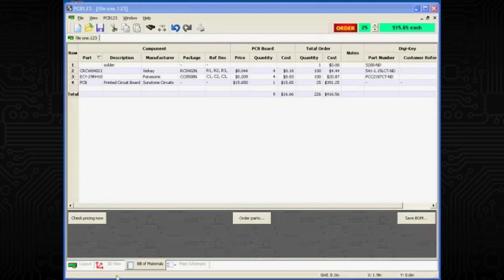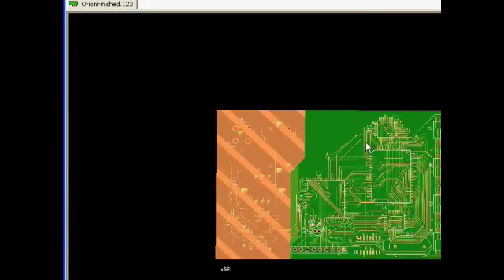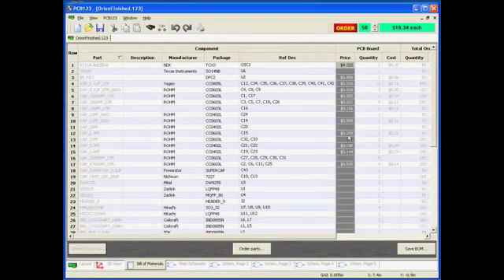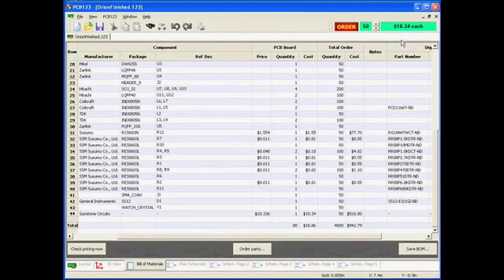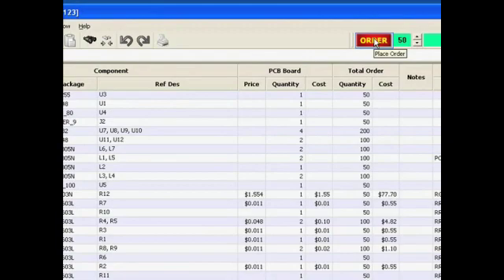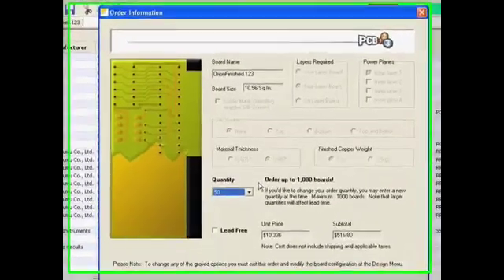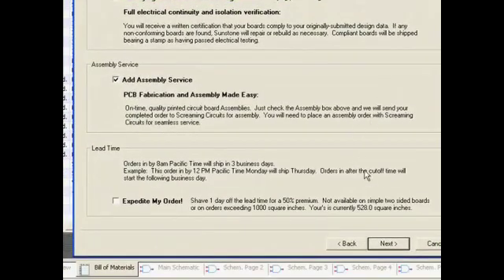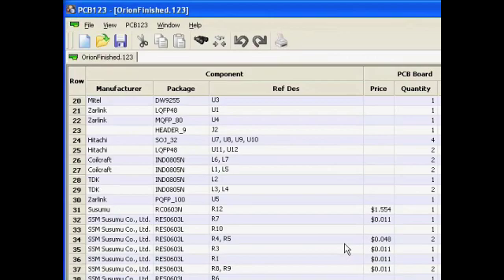PCB123 Moving the Design into Manufacturing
The engineering work is done. Here's how to transfer your design, parameters, and ordering information to the manufacturer electronically, without using Gerber files.